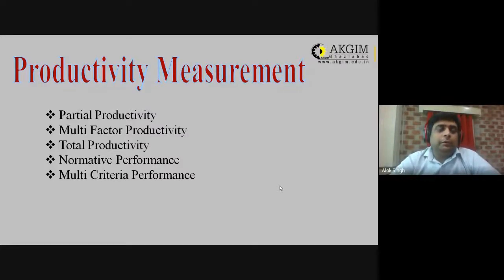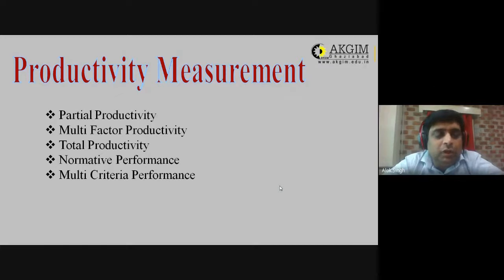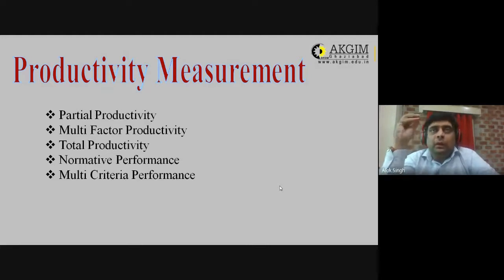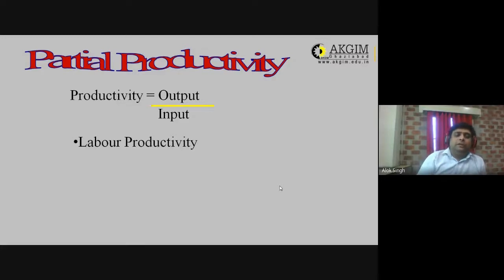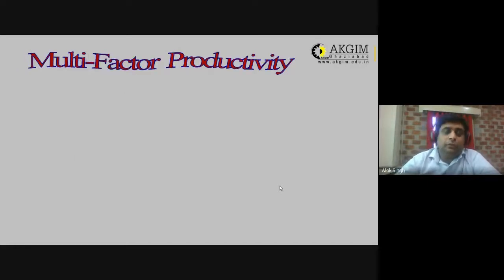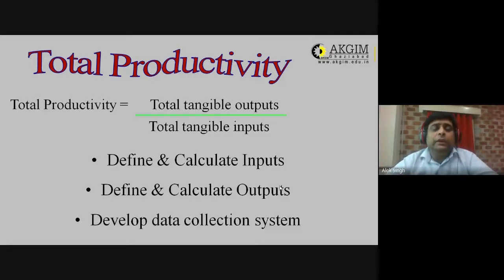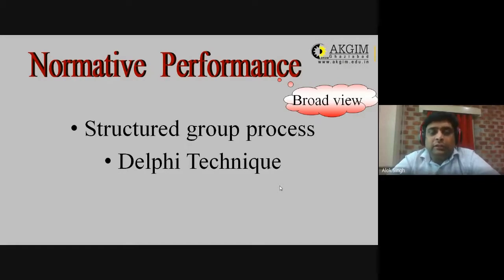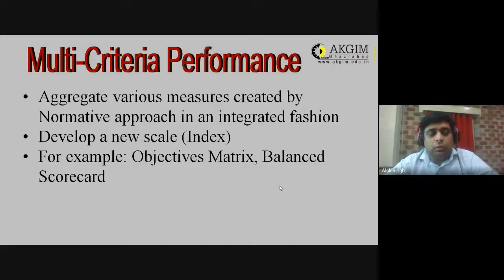Productivity Measurement Techniques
References
1. Jay Heizer, Barry Render, Chuck Munson- Operations Management: Sustainability and Supply Chain Management, (Pearson Education, 13th Edition)
2. Aswathappa, K. & Bhat, K.S.-- Production and Operations Management (HimalayaPublishing House, 2nd Edition)
3. Chase, R.B., Shankar, R. & Jacobs, F.R. -- Operations & Supply Chain Management (TataMcGraw Hill, 14th Edition)
4. Chunawalla, S.A. & Patel, D.R. – Production & Operations Management (HimalayaPublishing House, 9th Edition)
5. Chary, S.N. -- Production and Operations Management (Tata McGraw Hill, 6th Edition)
6. Charantimath, P.M. – Total Quality Management (Pearson Education, 3rd Edition)
7. Bedi, Kanishka – Production & Operations Management (Oxford University Press, 3rdEdition)
8. Adam, Everett E. & Ebert, Ronald J. – Production and Operations Management (PrenticeHall, 5th Edition)
9. Gopalakrishnan, P. & Sundaresan, M. – Materials Management (Prentice Hall of India)